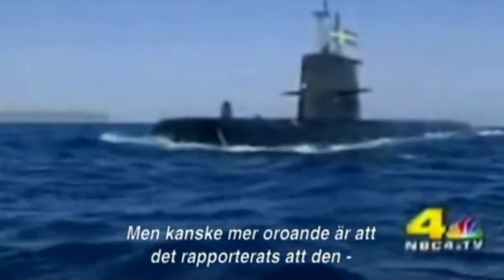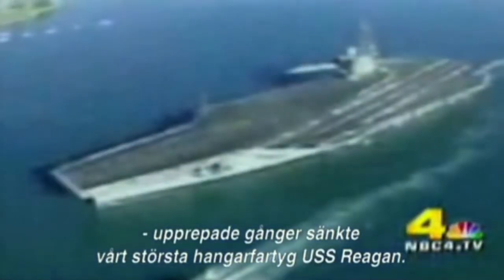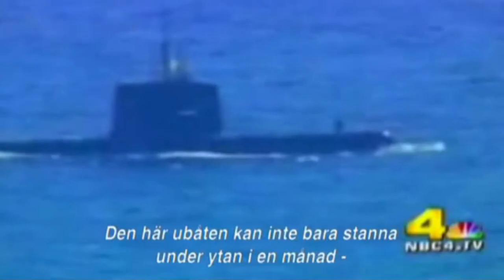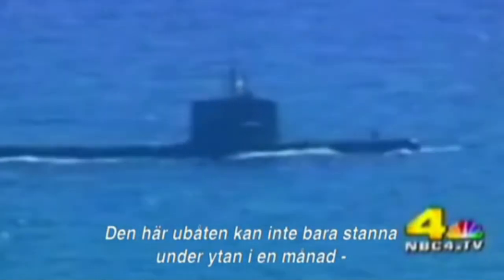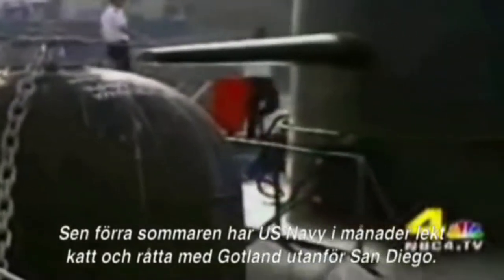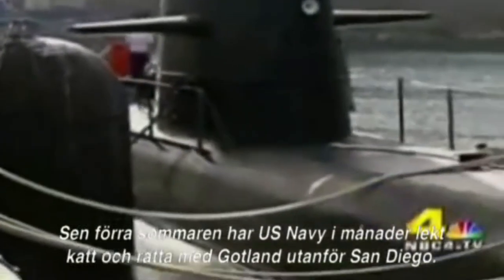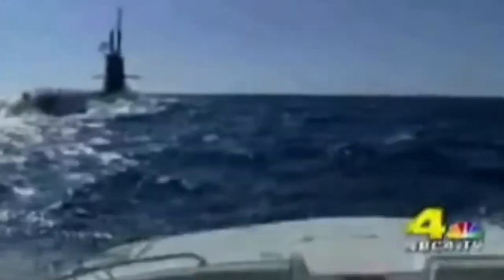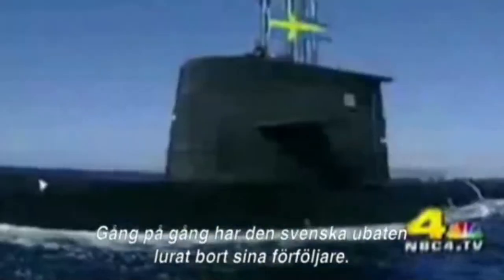2006-10-19: Swedish Stirling AIP Sub sinks USS Ronald Reagan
Atmosphere or Air Independent Propulsion is a current technology that is under further development.

As a nuclear sub's reactor must continuously pump coolant, an acoustic signature is generated that can be detected.  Modern non-nuclear submarines, variants of diesel-electric designs, are thus much stealthier than nuclear submarines;  Non-nuclear submarines running on battery power or AIP technologies can be virtually silent.

AIP sections can be added to augment or replace the diesel-electric propulsion system of non-nuclear wessels.

The most correct term for our future applications on this channel is Atmosphere Independent Power, not Propulsion, because many AIP devices do not actually propel the submarine.